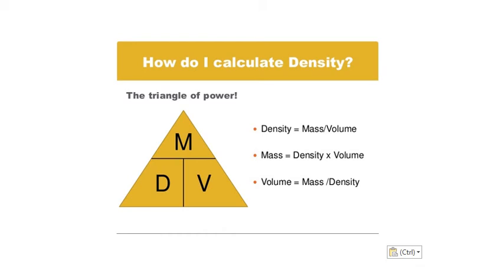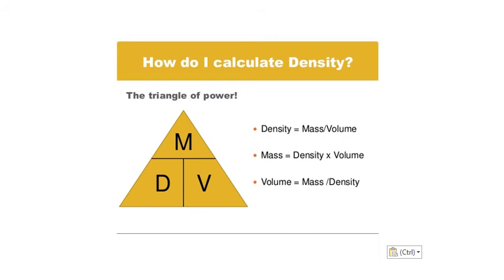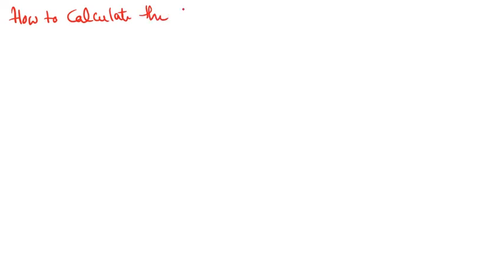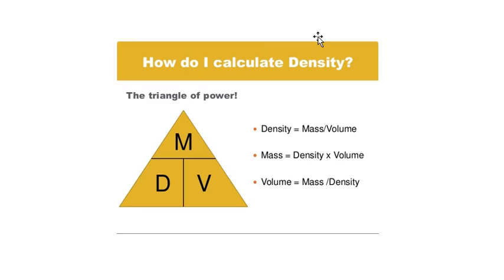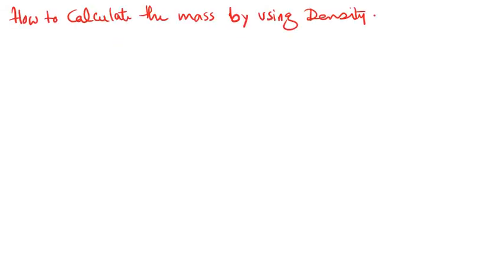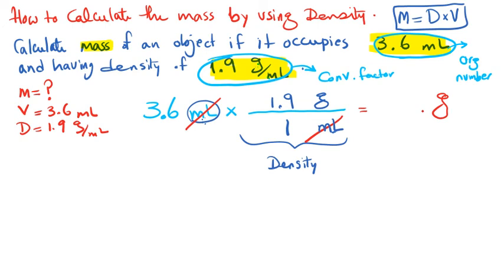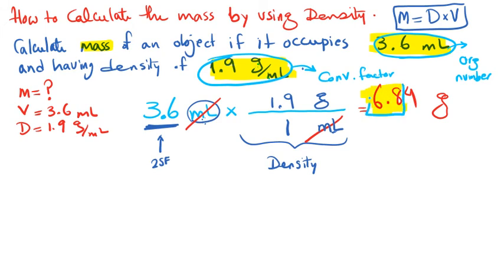How to Calculate Mass and Volume in Density Problems?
In this video, you will learn how to use density to solve the problems when you need to calculate mass or volume. It would be very helpful for the students in Introductory and General chemistry courses.